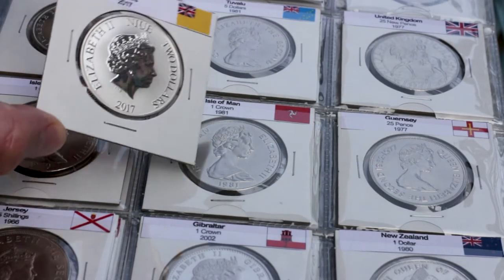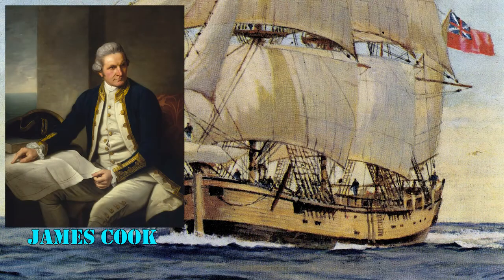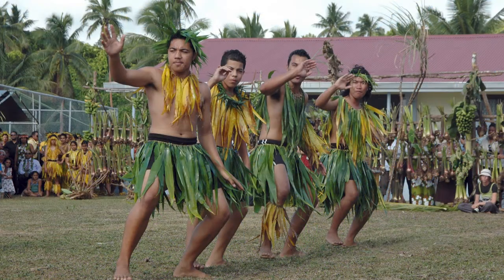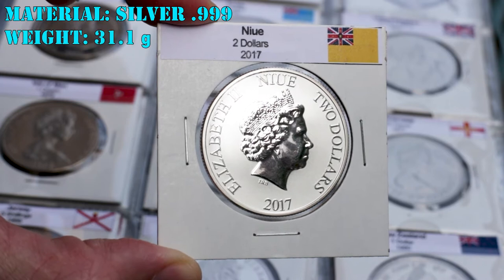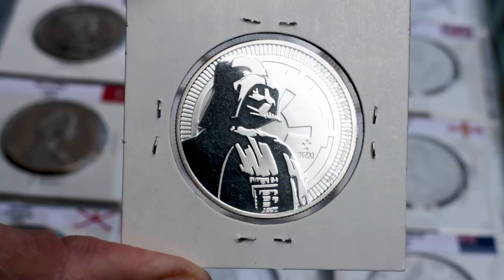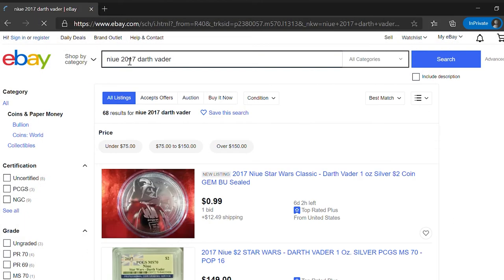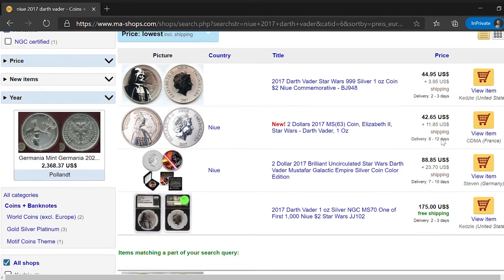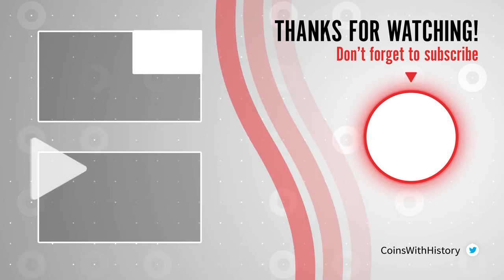Niue 2 dollars: the Darth Vader silver coin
Hi everyone! In this video I'm gonna show you the 2 dollars coin from Niue, a coral island located in the south Pacific. The coin is made of pure silver, with a weight of 31 grams and a diameter of 40 mm. The anverse shows the portrait of Queen Elizabeth II and the reverse shows an image of Darth Vader, one of the main characters on Star Wars saga. It was struck on the prestigious New Zealand mint. Hope you enjoy it!
Thanks!